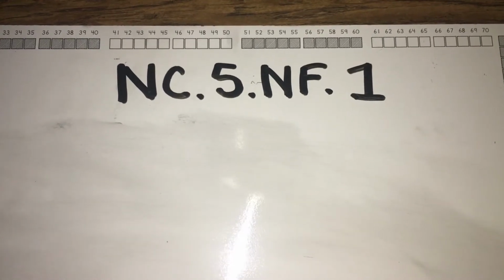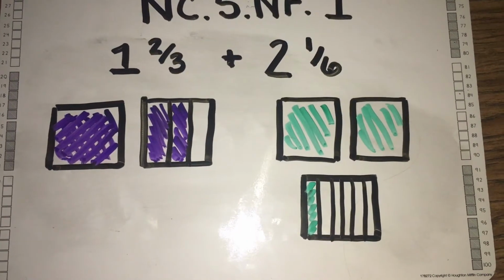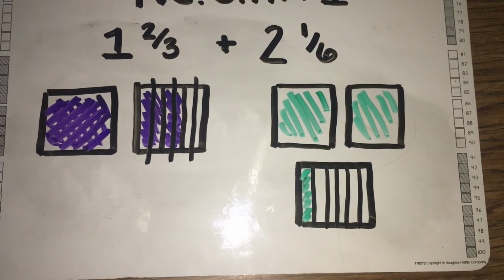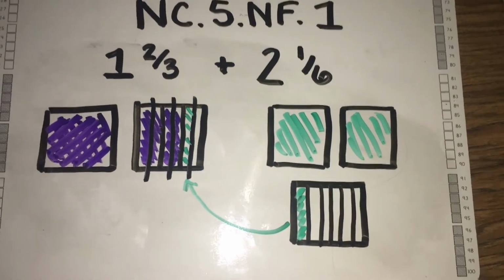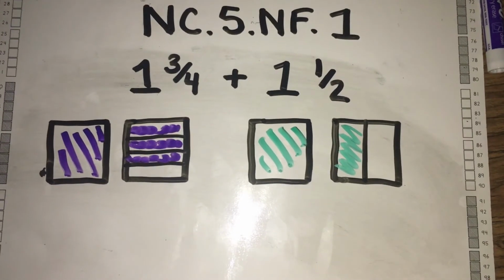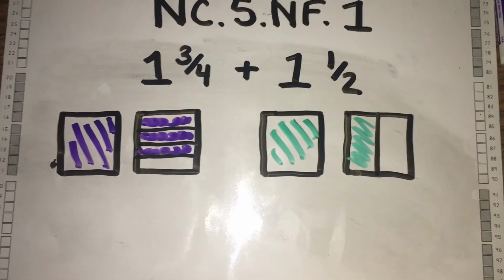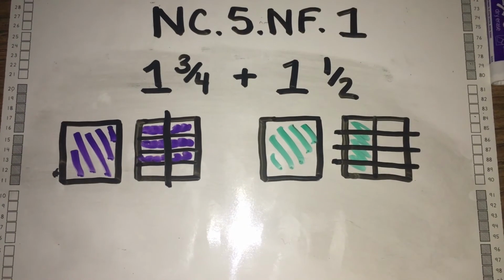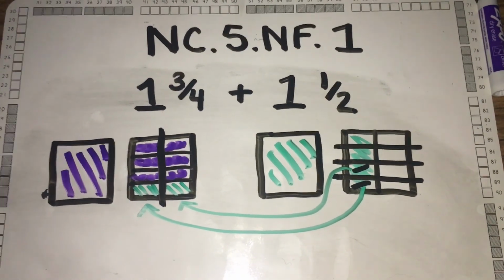ES 5 Math Add and Subtract Fractions with Unlike Denominators using Related Fractions - Area Models